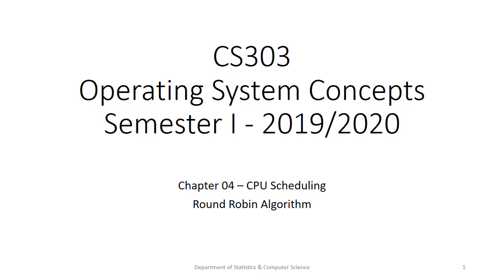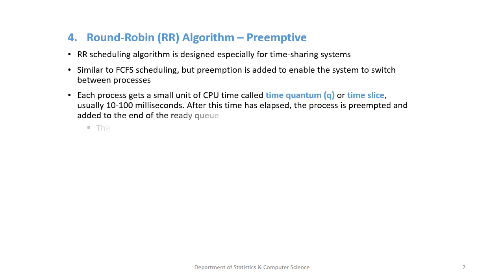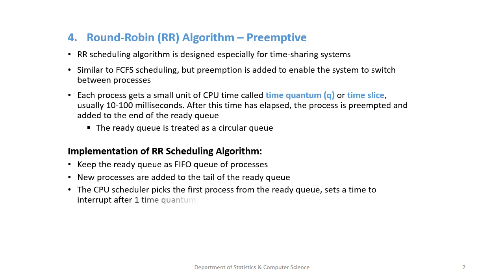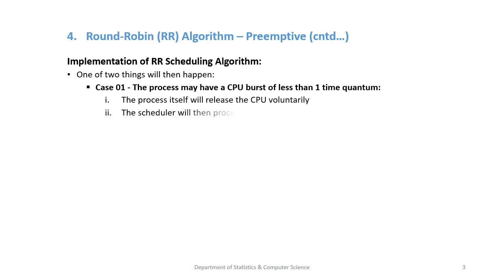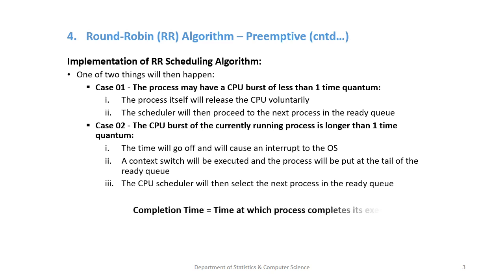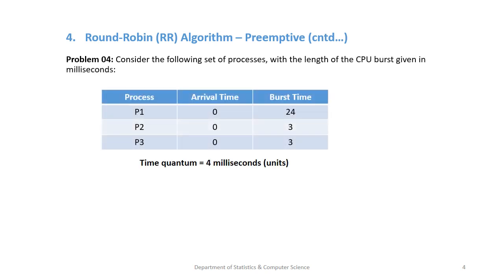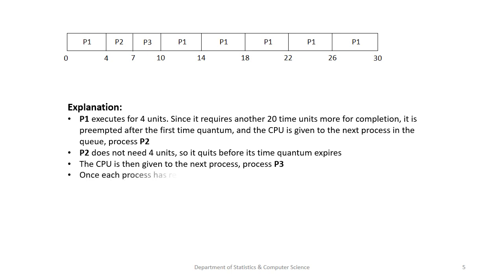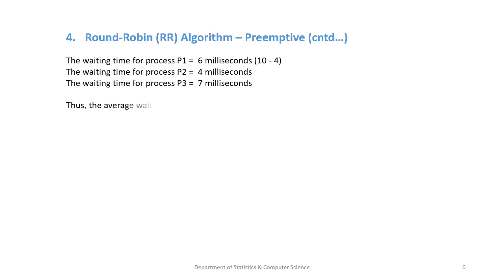Round Robin (RR) Scheduling Algorithm | Operating Systems Concepts (CS 303) | UOP